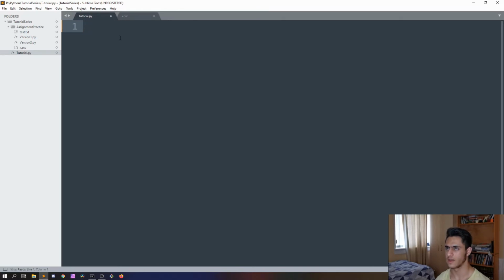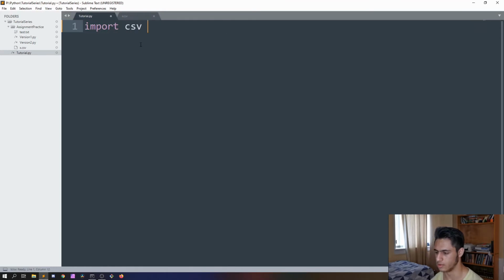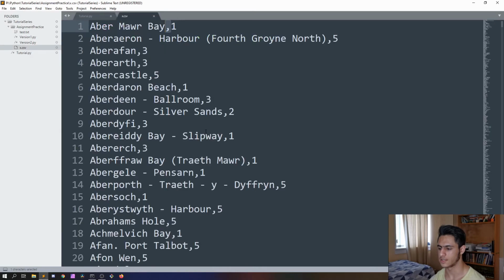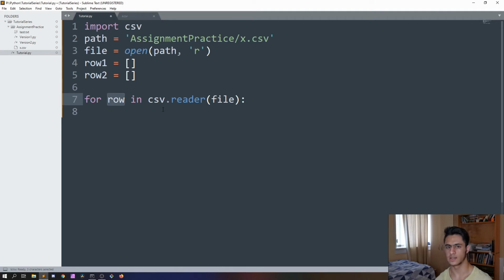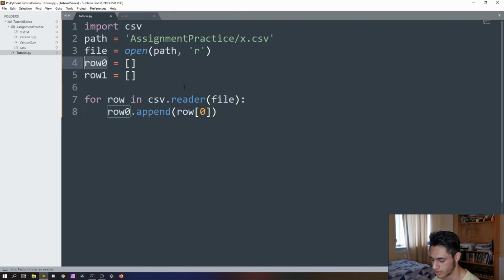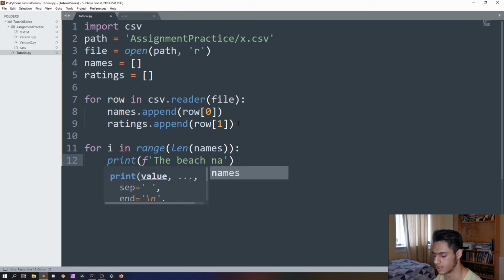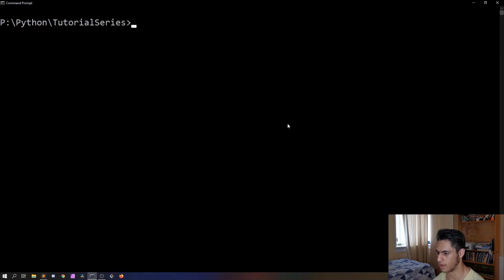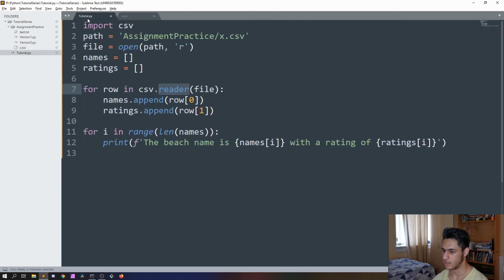How To Use CSV Files With Python - Python Basics For Beginners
CSV files are one of the most important file types, as you can convert any Excel file to CSV file. In this video I talk about how to import and store the data from any CSV file.

I hope you found this video informative and somewhat entertaining, I appreciate your support!!